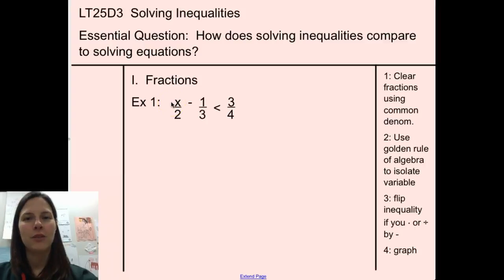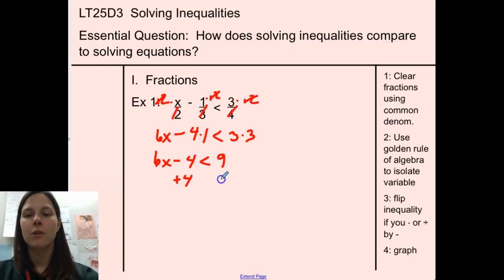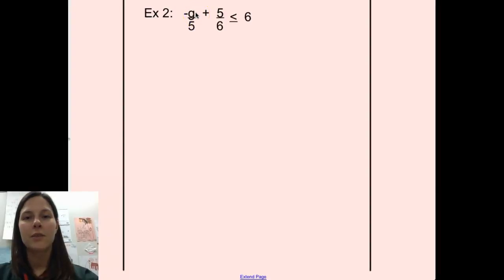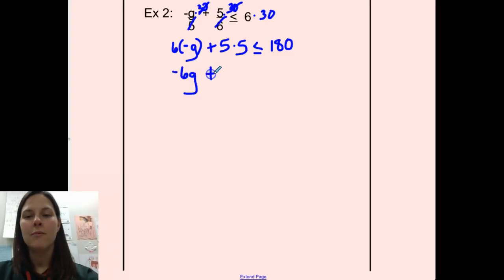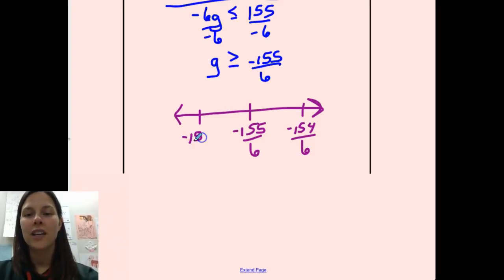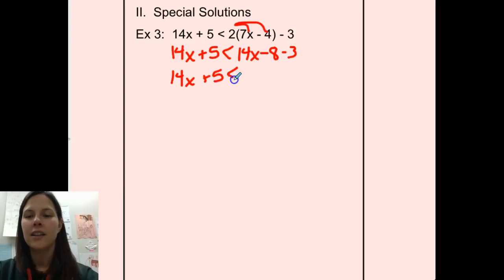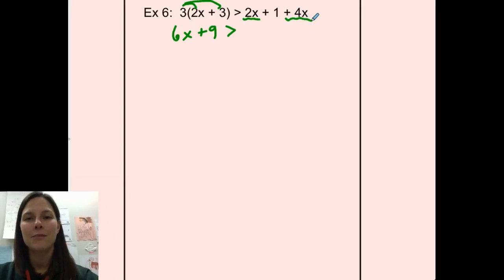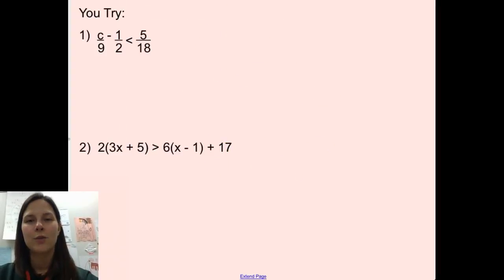LT25D3 Fractions and Special Solutions